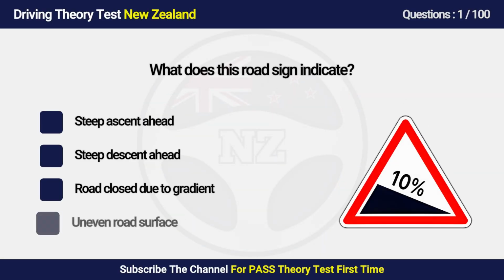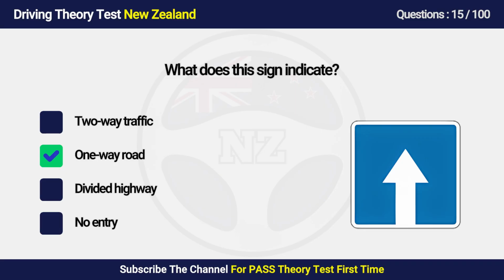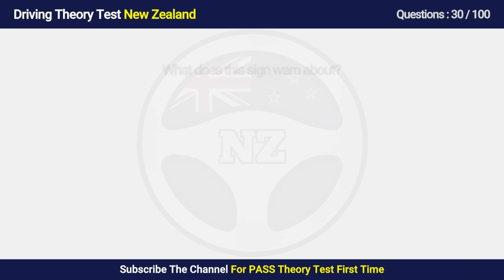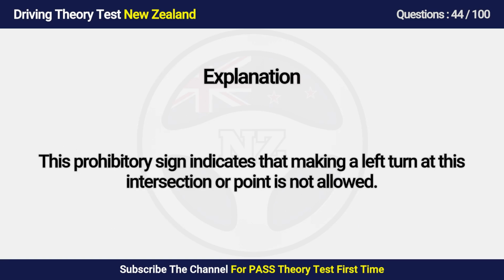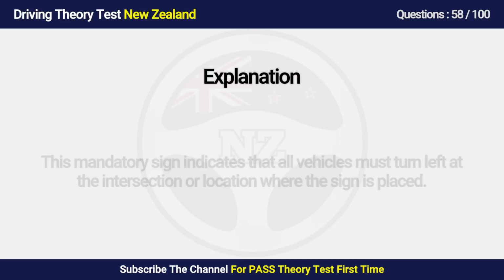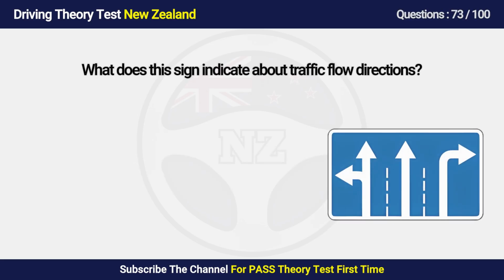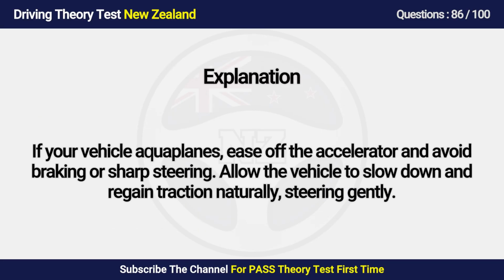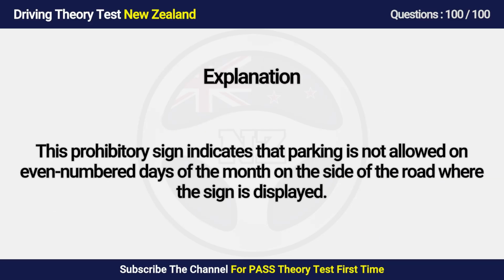PASS YOUR THEORY NZ Learner Licence 2025 100 QUESTIONS The Fastest Way To Success!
PASS YOUR NZ LEARNER LICENCE TEST 2025 FIRST TRY! 🔑 Master the 50 HARDEST Road Code Questions and avoid the most common failure mistakes with this fully updated practice session.

🎯 You are only 1 HOUR away from a guaranteed pass! Use our essential 2025 New Zealand revision to feel confident on exam day and get your Learner Licence. Don't risk failing—start practising NOW! 👇

Welcome to the most intensive New Zealand Learner Licence Test 2025 revision video designed specifically to ensure you pass your official theory test on your first attempt.

This comprehensive exam simulation features the LATEST real questions for 2025, covering all the essential topics from the New Zealand Road Code: ROAD SIGNS, TRAFFIC LAWS, Road Rules, and new regulations introduced by Waka Kotahi (NZTA) for the NZ Learner Licence exam 2025.

If you're studying for your NEW ZEALAND LEARNER LICENCE or need a final, high-quality revision before your theory test, this is the perfect resource. We provide clear, correct answers and explanations for every tricky question.

🔴 What This NZ Learner Licence Video Includes (2025 Update):
* Latest Real Theory Questions (2025): Material that mimics the ACTUAL New Zealand theory exam pattern.
* Clear Explanations: Understand why the answer is correct, not just what it is.
* New Zealand Road Code Revision: Essential traffic laws and official NZ road rules updates.
* Exam Simulation: Practice conditions exactly like the real theory test.

✅ Don't Forget!